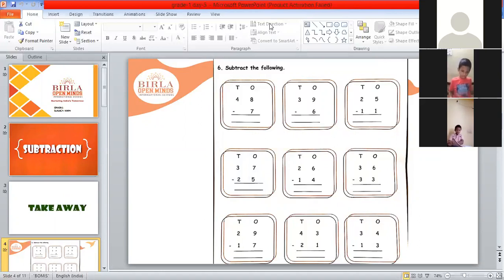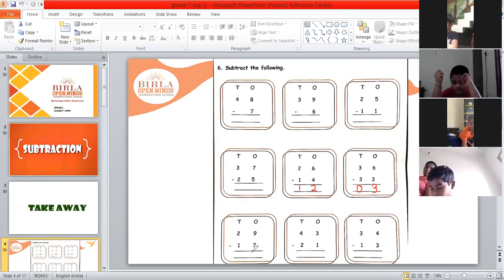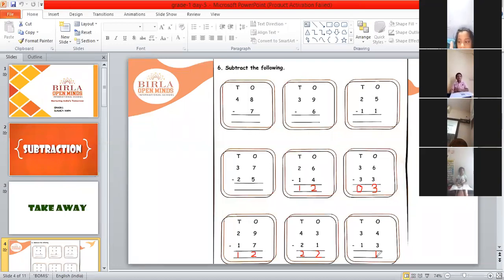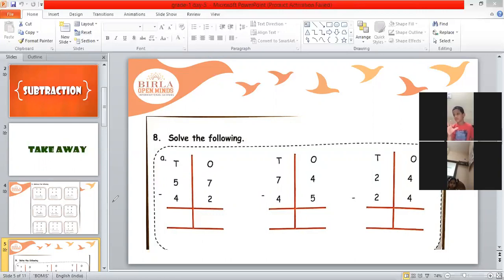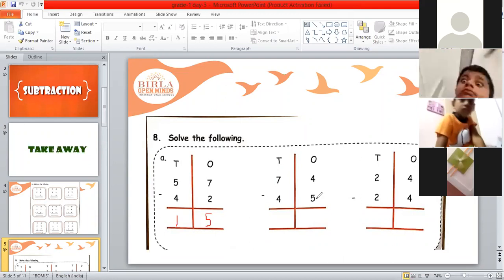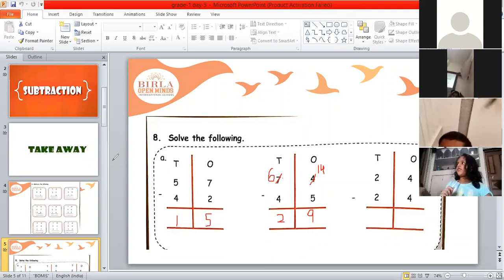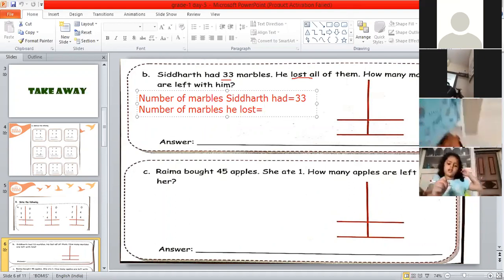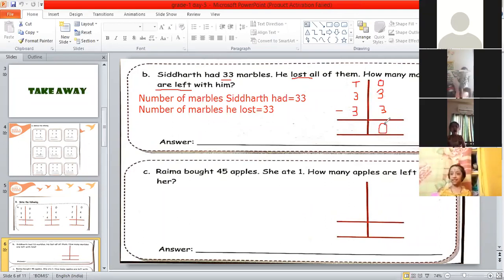GRADE-1 SUBTRACTION (18-9-20)